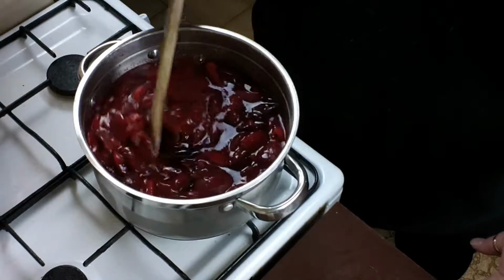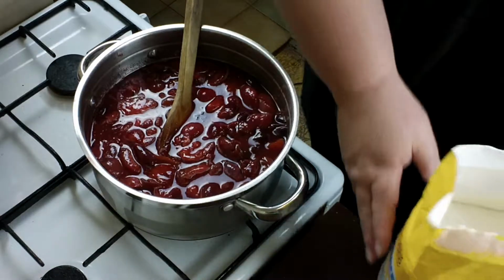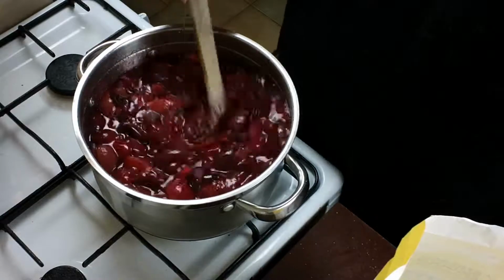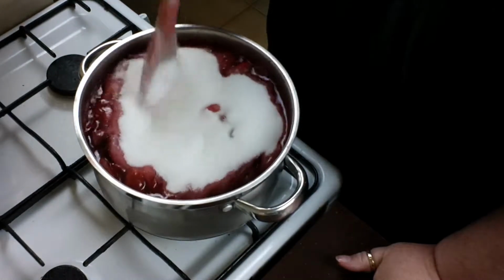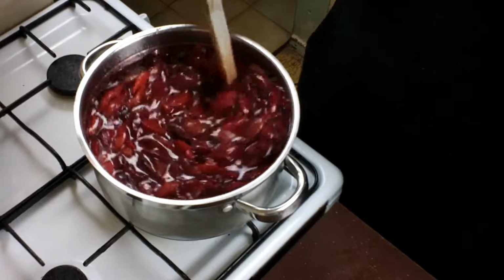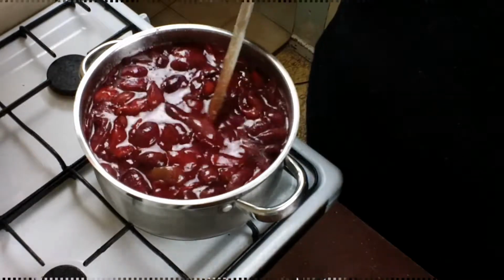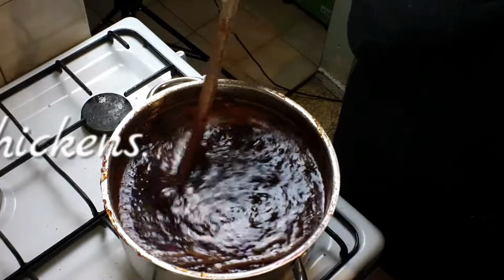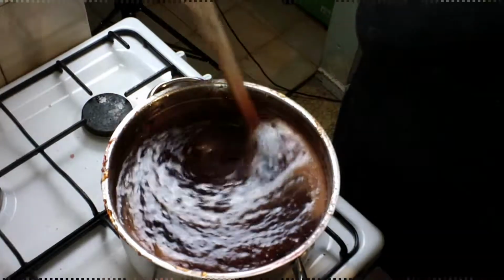Hilltop Farm Plum Jam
Hi Guys. Welcome back to Hilltop Farm. Join me today as I make a real favorite here at Hilltop Farm. Plum Jam.

HILLTOP FARM HOMESTEAD
HILLTOP FARM PRODUCTIONS

WE USE THE FOLLOWING EQUIPMENT:

EDITING:
WONDERSHARE FILMORA EDITING SOFTWARE

CAMERAS:
SONY BLOGGIE DUO MHS-FS2K MOBILE HD
SONY BLOGGIE DUO MSH-FS2   MOBILE HD

TRIPODS:
TOP-MAX FT-830A

LIGHTING:
COWBOY STUDIO LIGHTING

HILLTOP FARM HOMESTEAD
HILLTOP FARM PRODUCTIONS

TRIPODS:
TOP-MAX FT-830A

LIGHTING:
COWBOY STUDIO LIGHTING